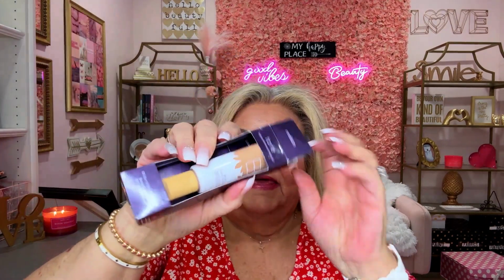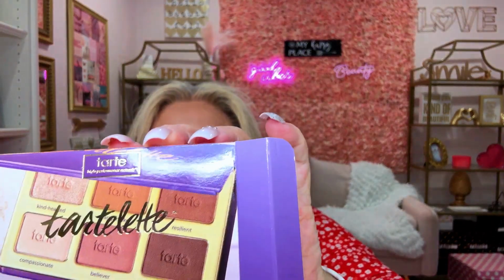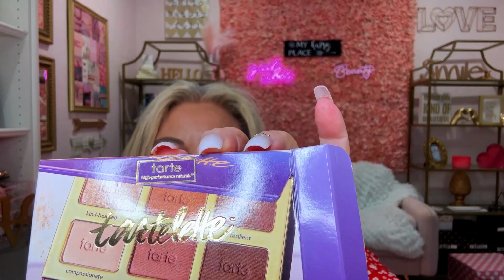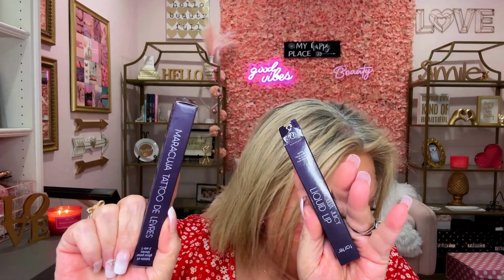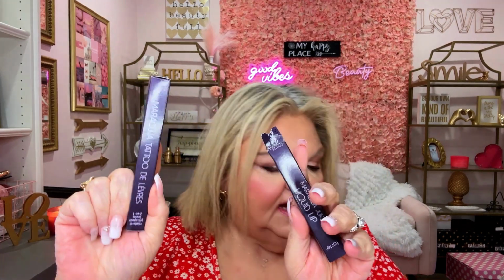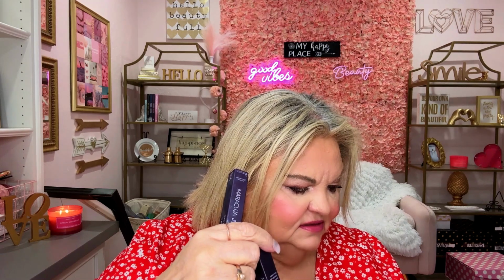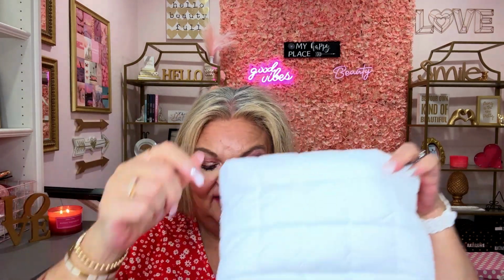TARTE 7 FOR $77! SEE THE FULL LOOK AND VALUE makeuptutorial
I BOUGHT A  BUILD YOUR OWN MAKEUP KIT, 7 FOR $77 FROM TARTE MAKEUP AND I DO A FULL TARTE MAKEUP LOOK. SEE WHAT I GOT AND THE UNBELIEVABLE VALUE. ENJOY!

They do this sale once or twice a year and it doesn't last long so it was over by the time I got the package and shared this video. I think they have a few things on sale now. I love their products,